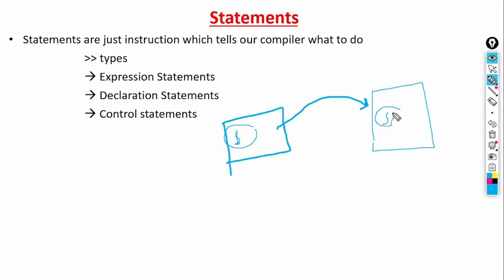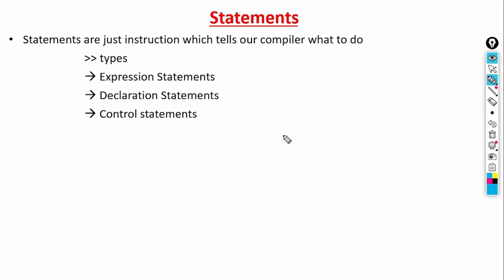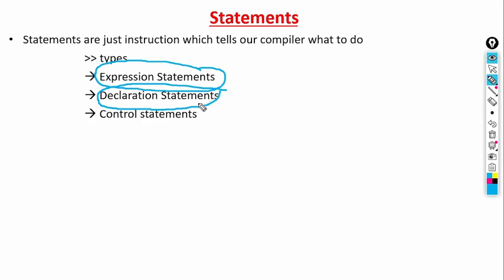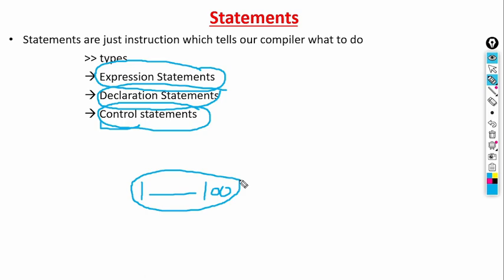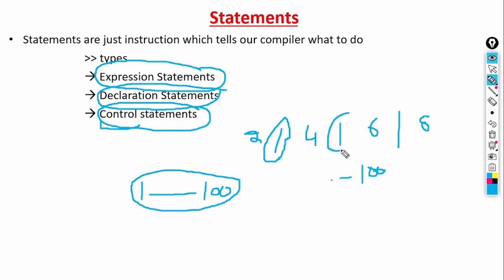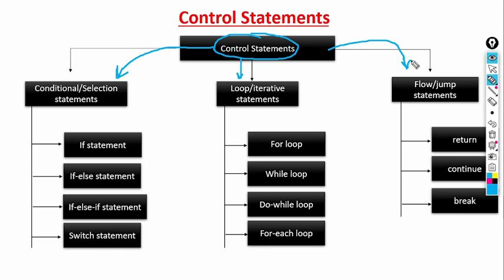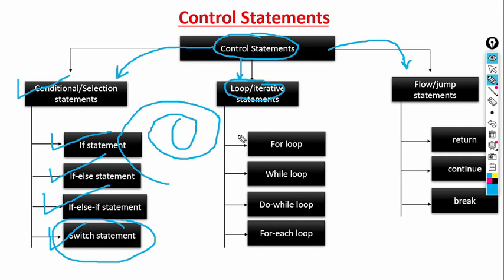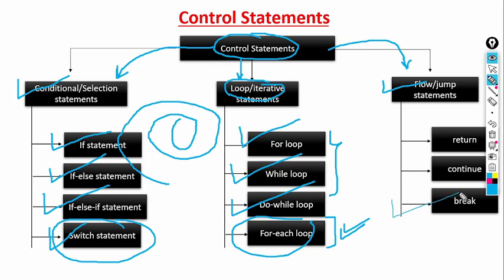statements in java | types of statements | conditional,loop,jump statements | side academy for cs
this video contains all detailed explination related java statements just inverst your time and grab it free

copywrite: side academy for cs